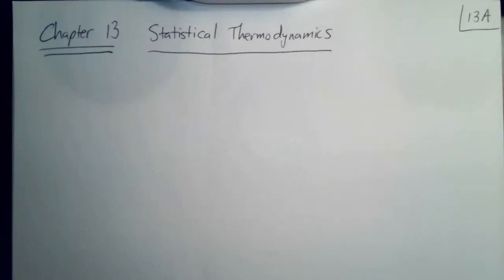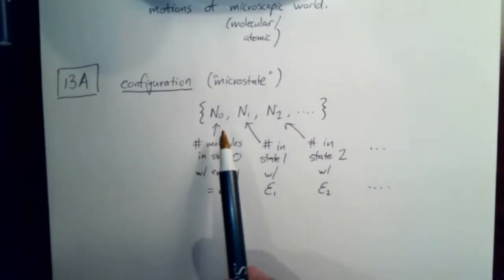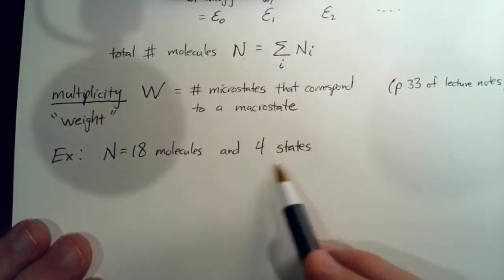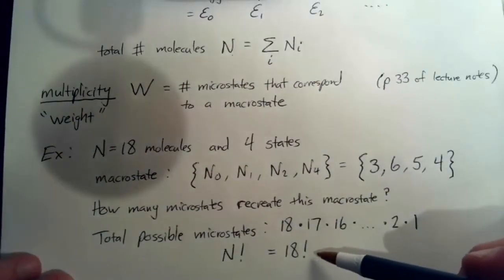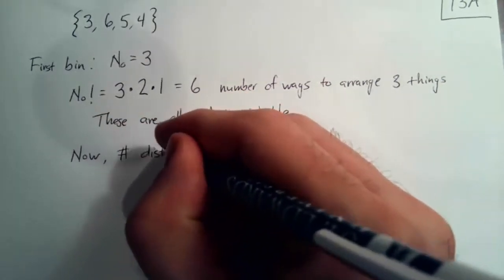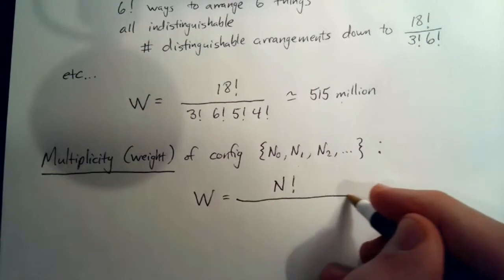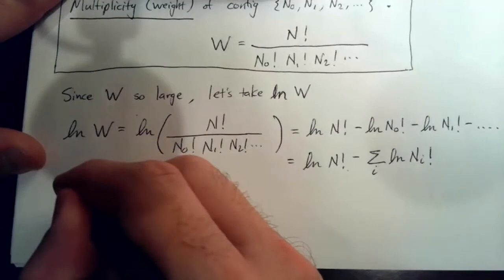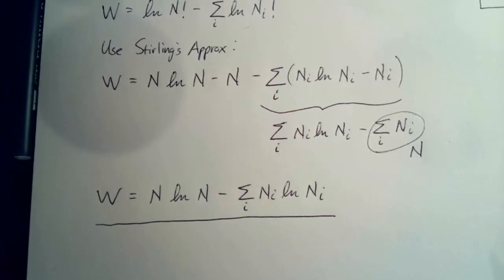13A part 1 Introduction to Statistical Thermodynamics